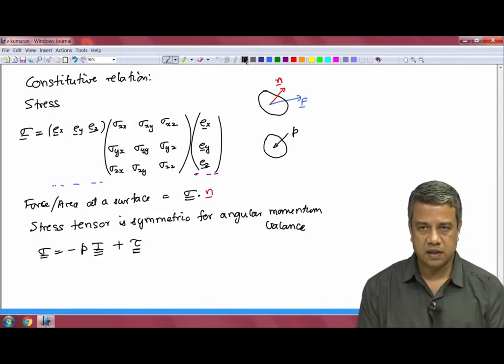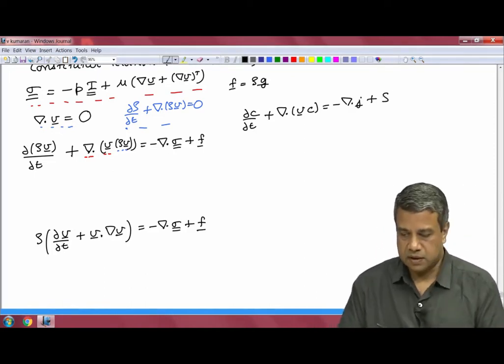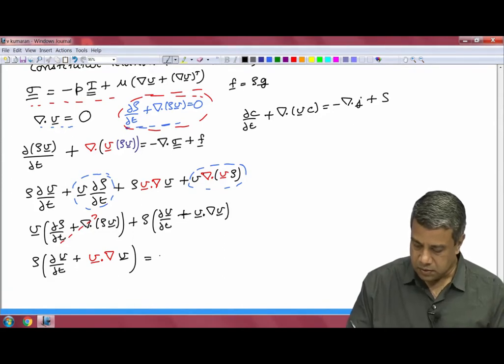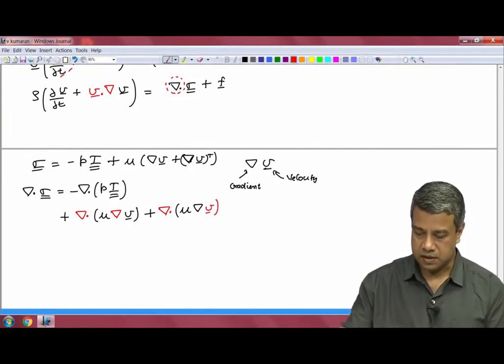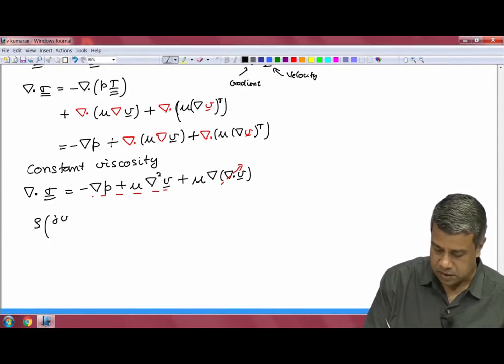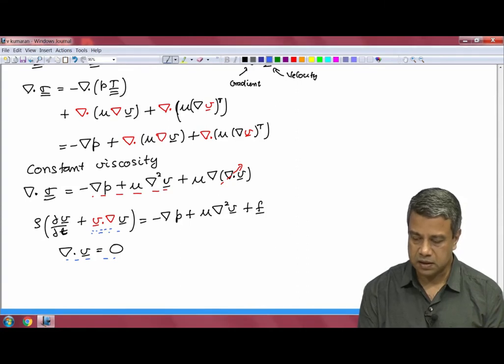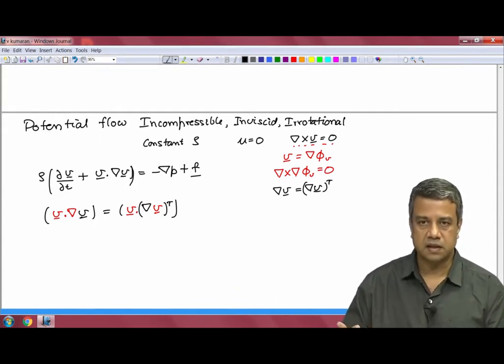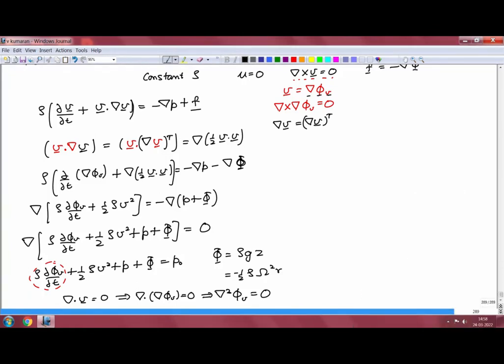Chapter 7 Sec7.3.4 Part 2, Chapter 7 Section 7.3.5.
Navier-Stokes momentum equation.
Potential flow.